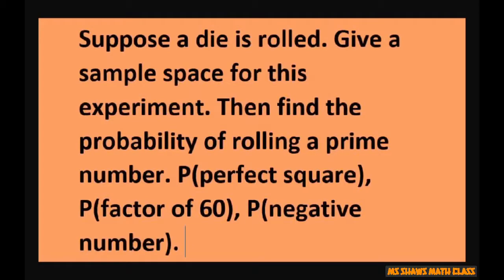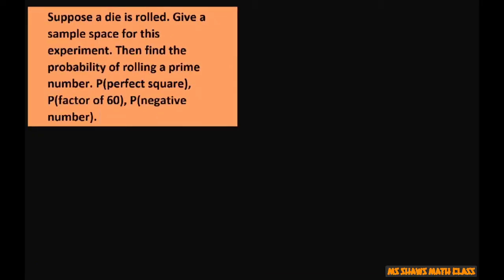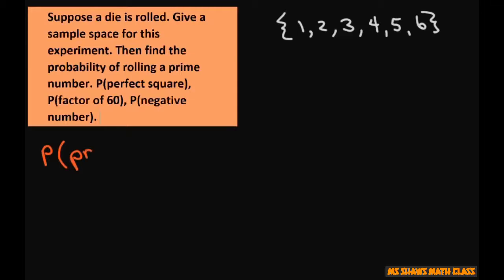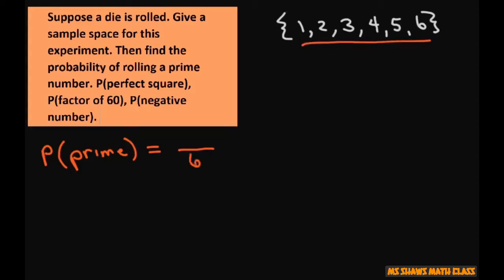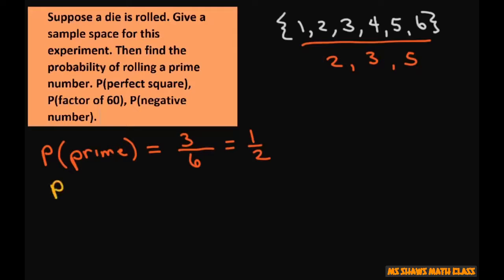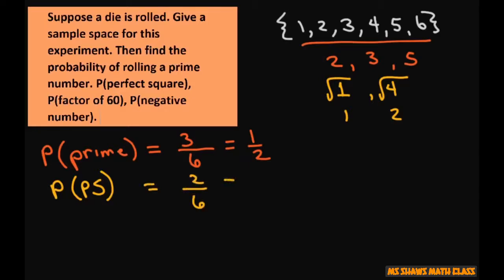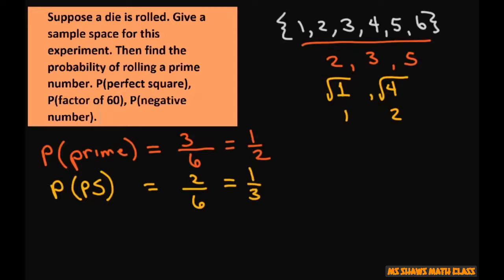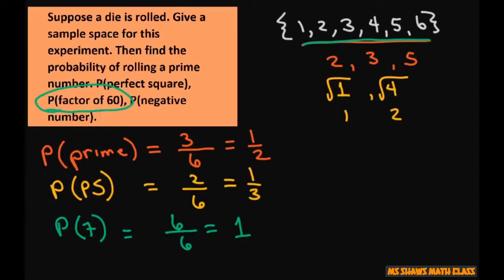Find the probability of rolling prime number, P(perfect square), P(factor of 60) when rolling 1 die